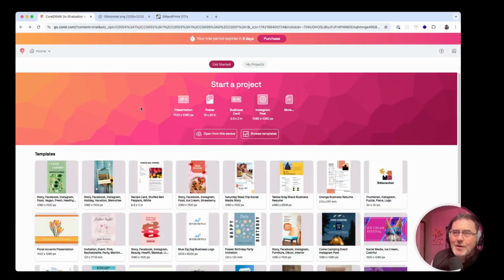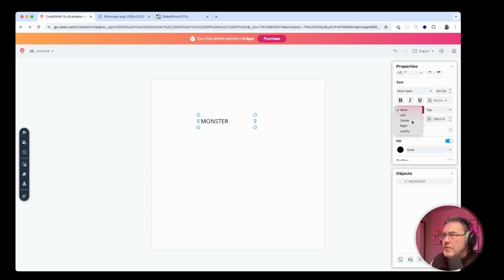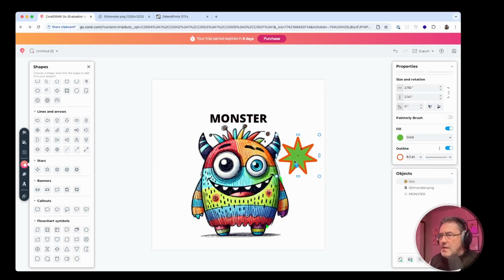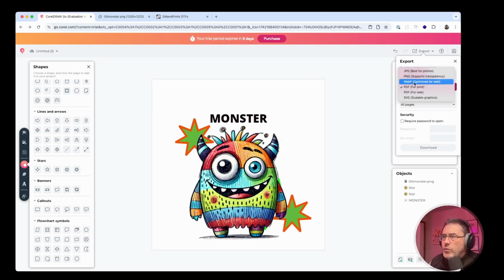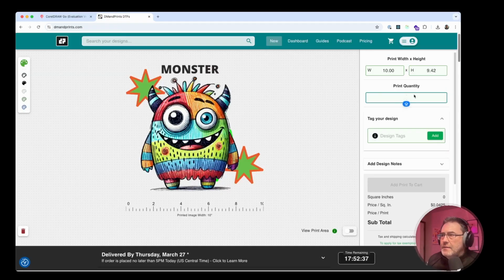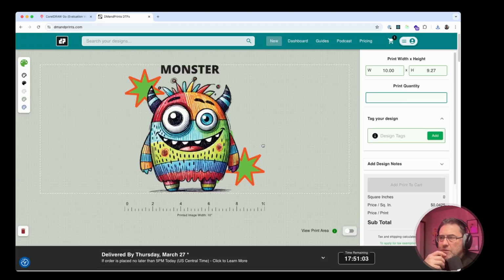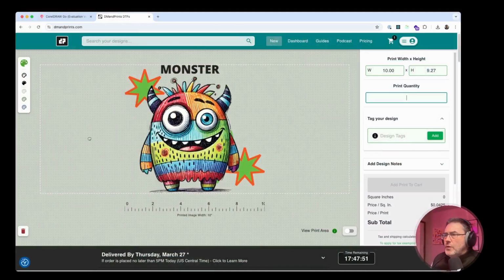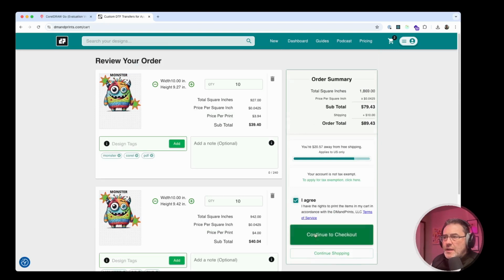CorelGO for DTF Transfers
When it comes to web-based design tools, CorelDRAW Go is a real gem—kind of like finding a unicorn in a sea of donkeys. The standout feature? It exports PDF files with a transparent background, which is a total game-changer. You can tinker away in the CMYK color space—like an artist in a candy store—and still pop out a PDF with a transparent background that keeps all that juicy color data intact.

The result? CorelDRAW Go delivers the slickest color match you’ll squeeze out of a web-based tool—think of it as the prom king of the digital design dance. It’s not quite pro-level, sub-1 Delta E perfection (sorry, color snobs, you’ll still need that fancy desktop rig for that), but it’s hands-down the shiniest used car on the lot. Polished, reliable, and ready to turn heads—just don’t expect it to win a Formula 1 race.